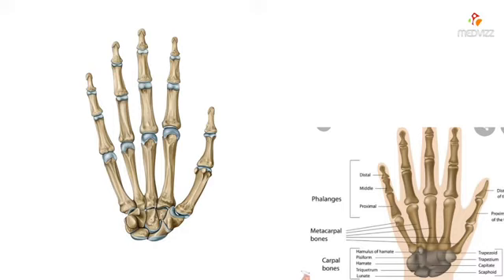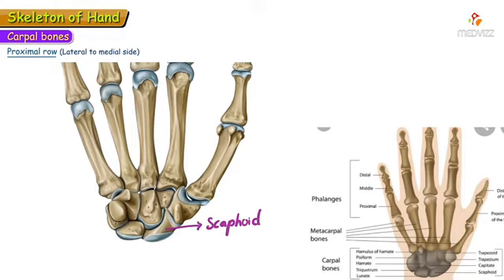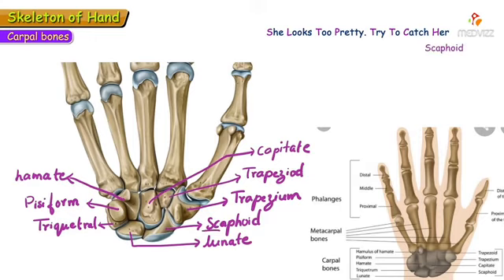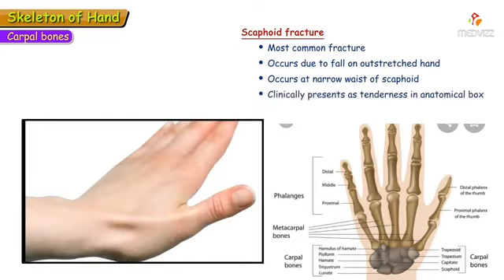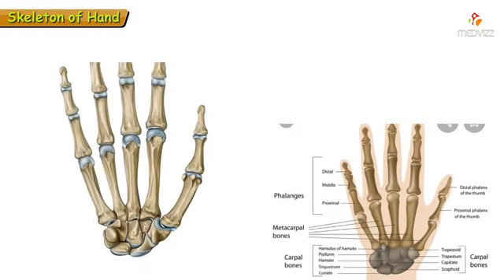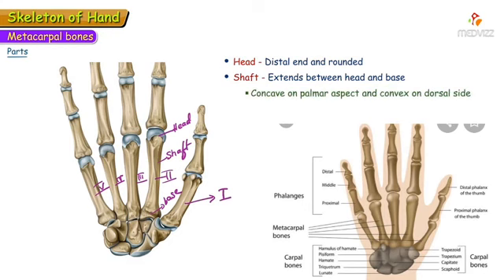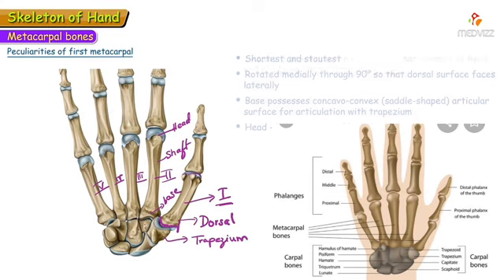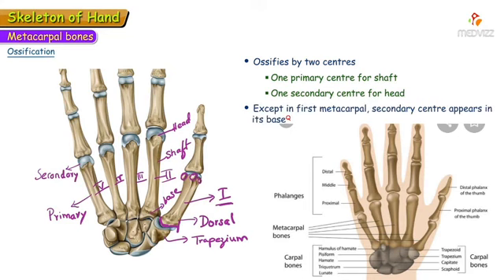wrist joint explained by dr.vahnu prakash#human anatomy#hindi me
this is a educational vedio created by mmsad for the medical student.it will help for the nursing and para medical students also.if u r like my vedio please share this vedio to your friend .and alaways connect to us .

thak you for watching this vedio.